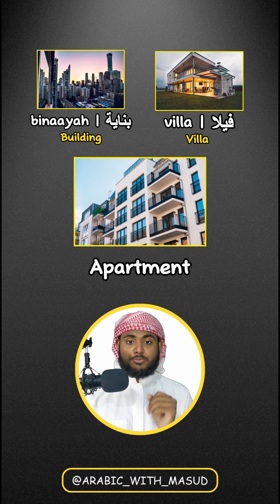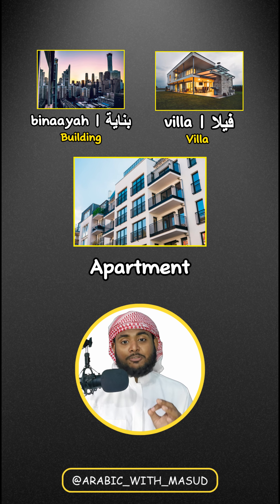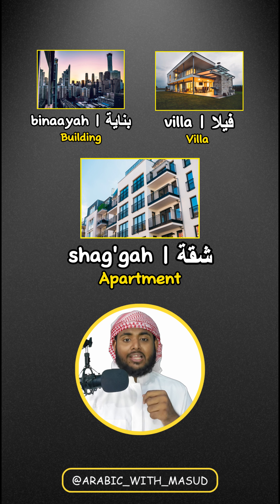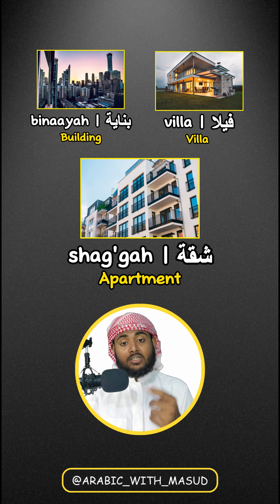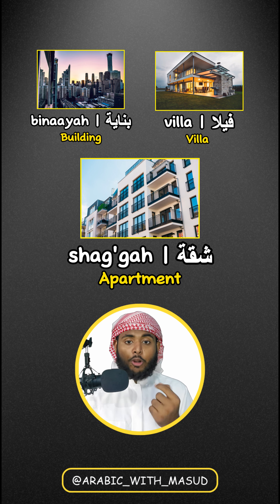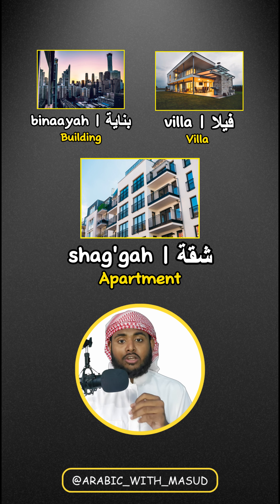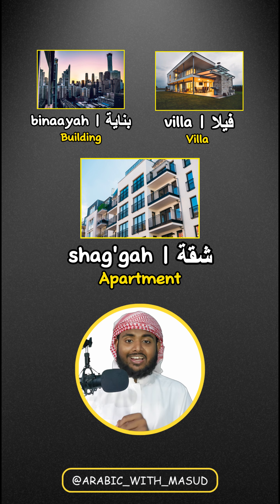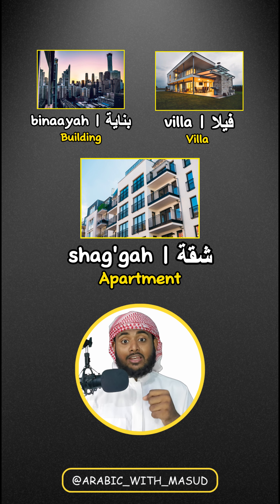Let's learn Arabic together